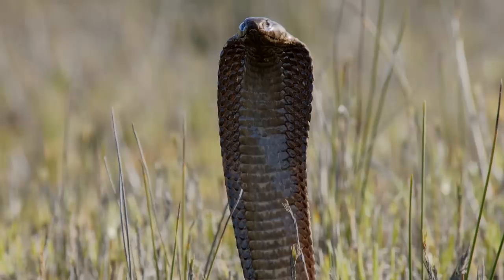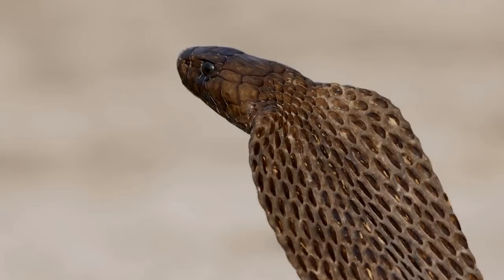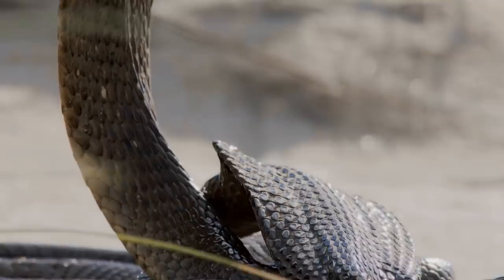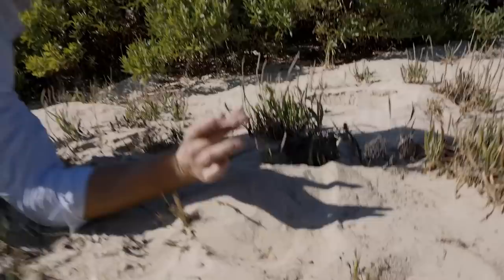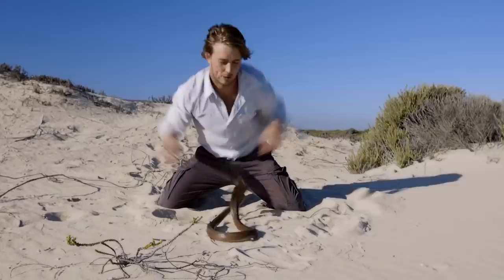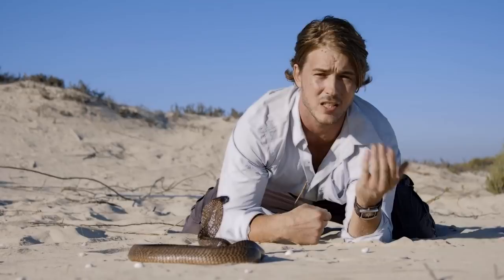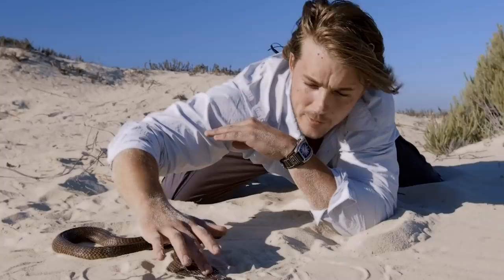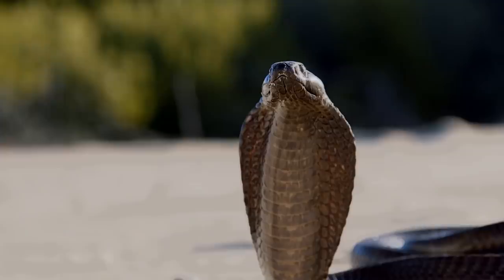Kiss of Death On a Deadly African Cobra on The Beach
Kurdt Greenwood attempts kiss of death on Beautiful salmon color Cape cobra.